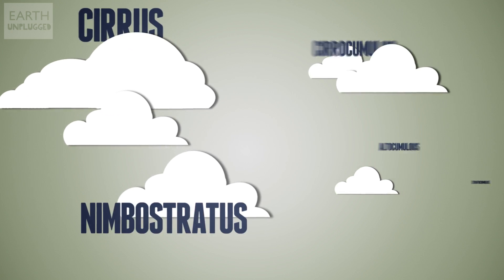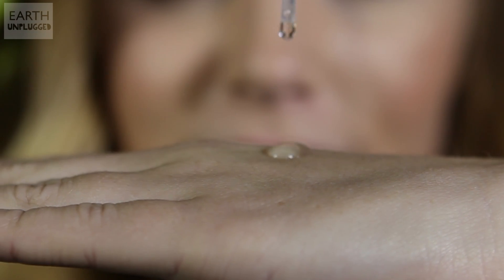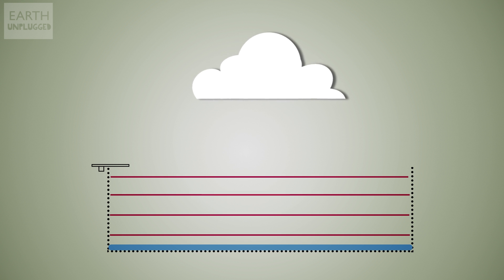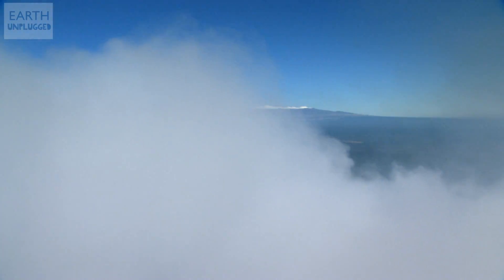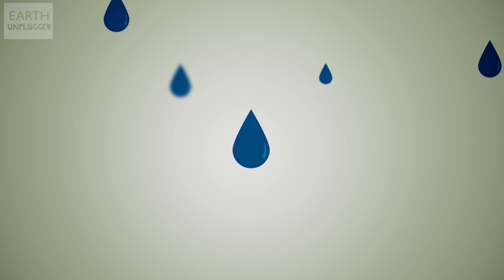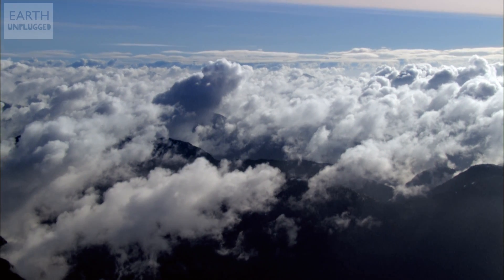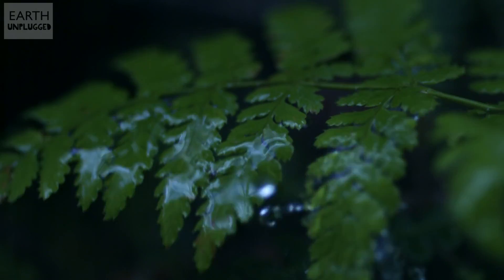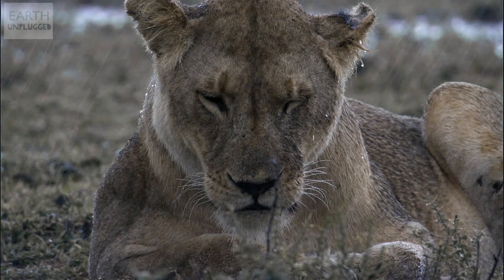How much water is in a cloud? | BBC Earth Explore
How do clouds defy gravity when they are full of water? Just how much water is in a cloud? Maddie Moate explains the startling science behind clouds which are all too often taken for granted.

Zoo La La (Ep 62)
The most incredible animal behaviour from all over the world, explained through Patrick Aryee and Maddie Moate's questions.

Welcome to BBC Earth Explore! We make films about the incredible natural world, we investigate the conundrums, quirks and beautiful science of our amazing planet.